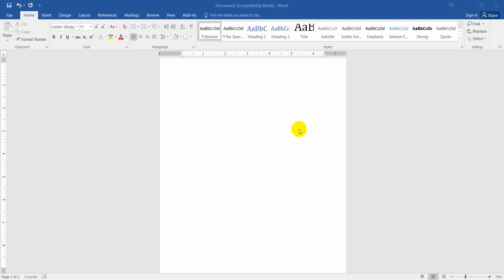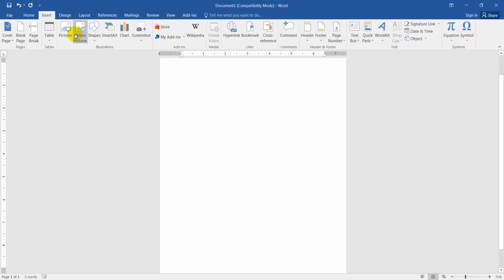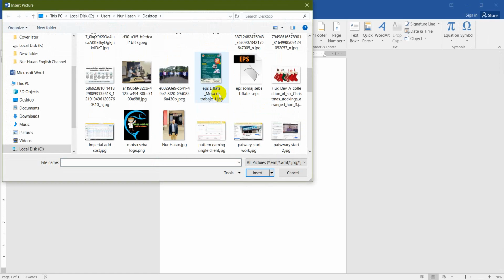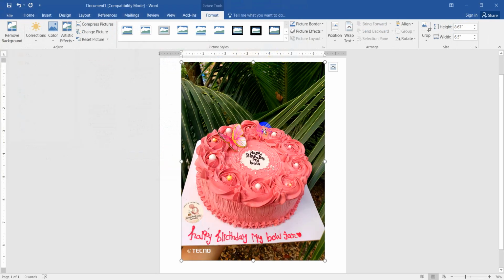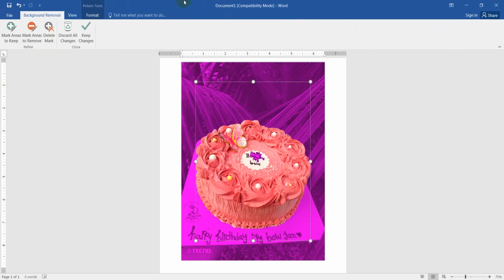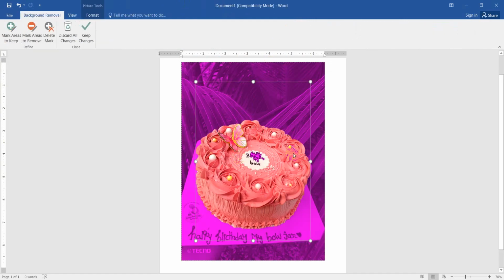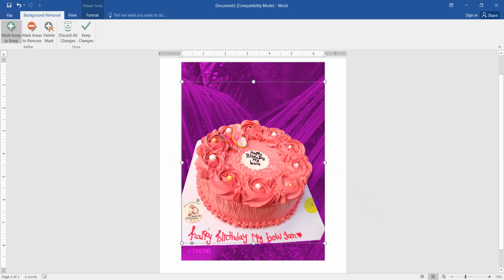How to Remove Background of Image in Microsoft Word Easy Step by Step Tutorial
earn how to remove the background of an image in Microsoft Word quickly and easily. In this step-by-step tutorial, you’ll discover how to use the built-in Remove Background tool in MS Word to make pictures transparent without using Photoshop or any extra software.

This tutorial is perfect for beginners, students, teachers, and office users who want to create professional documents, presentations, or reports using Microsoft Word.

📌 Topics covered in this video:

How to remove background in Microsoft Word

Use Remove Background tool in Word

Make image background transparent

Edit pictures in MS Word easily